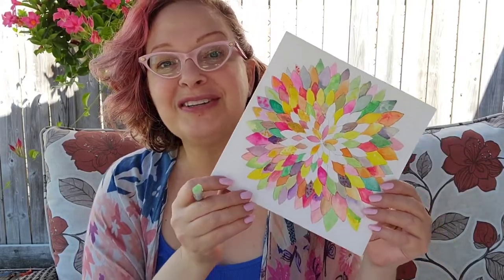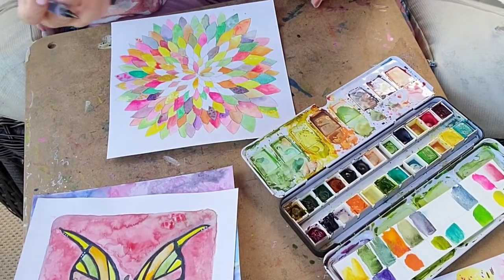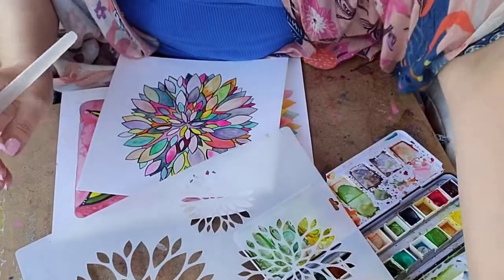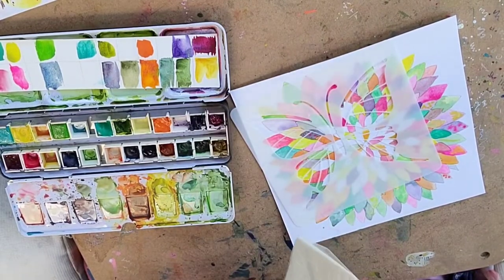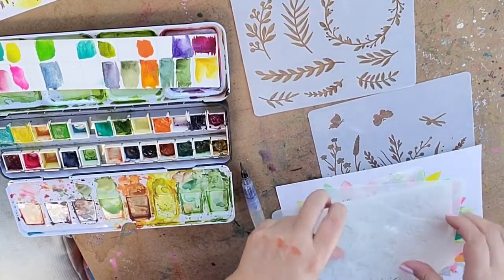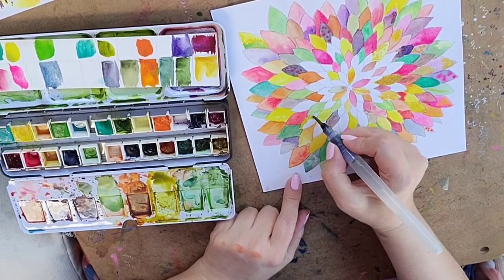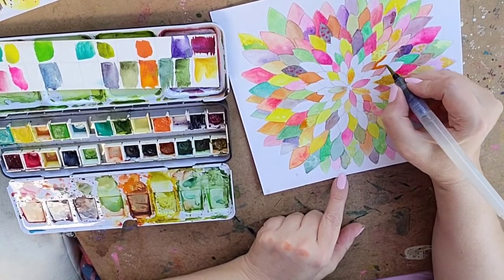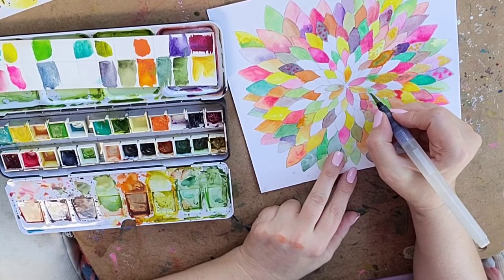Easy Healing Watercolour Technique for Meditation and Self-care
There's no need to put pressure on yourself to produce Art with a capital A!

Art is a practice and finding ways to make it easy and fun are what's going to keep you doing it!

This is a great activity to use art as meditation, to practice brushwork and mixing colours and explore your creativity with no pressure about results or getting it right.

Did you try it? Do you have other methods for a meditative or healing approach to art?

This is just one of the techniques we will explore in my Healing Watercolour Workshop for Women on August 28,  2022.